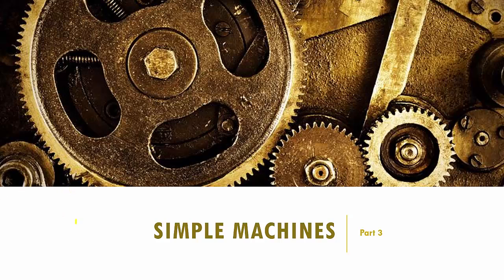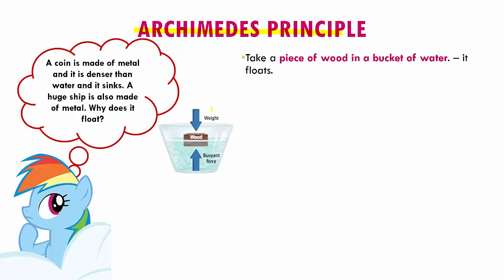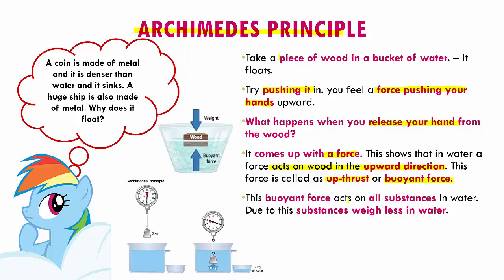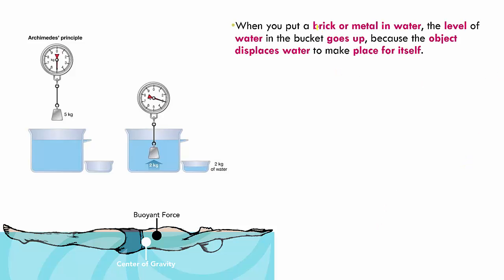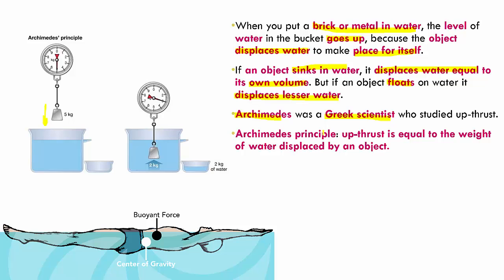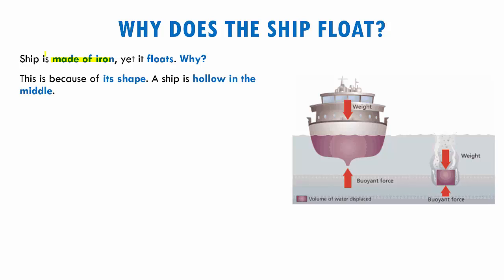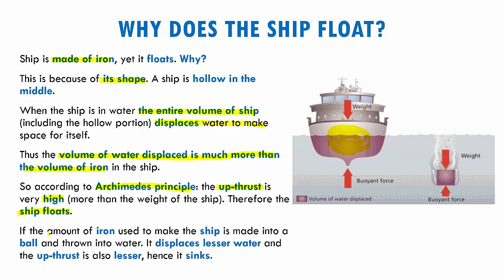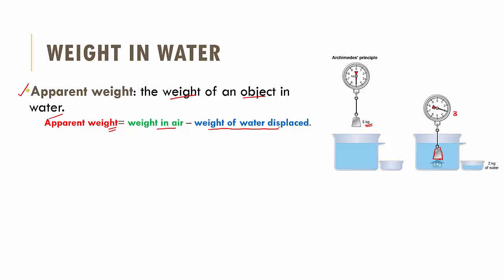Simple Machines - Part 3, 5th Standard, Science, CBSE